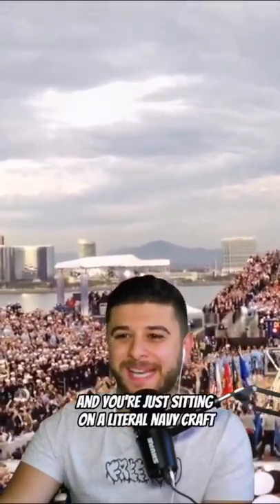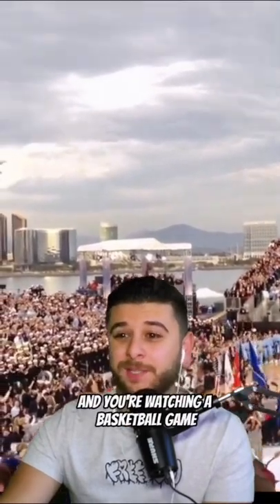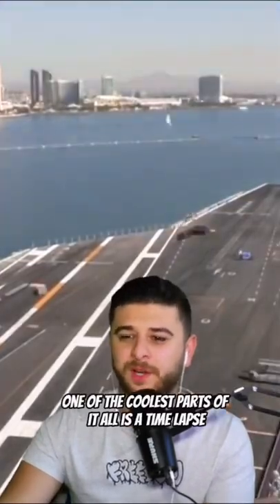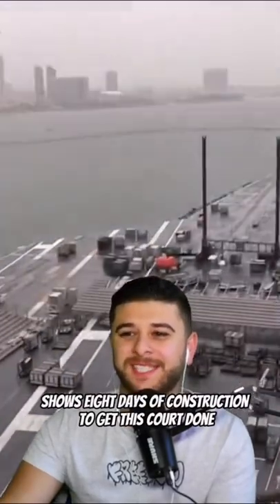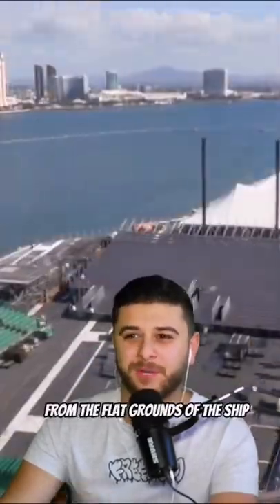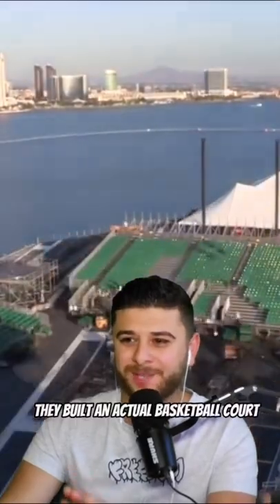The Carrier Classic Basketball Game On A US Navy Ship Is One Of The All Time Greats 🇺🇸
The Carrier Classic is a college basketball game that is played on the deck of a U. S. Navy aircraft carrier. The first game was held on November 11, 2011 aboard USS Carl Vinson, between Michigan State and North Carolina. President Barack Obama attended this game.

🎥 My 4K Camera